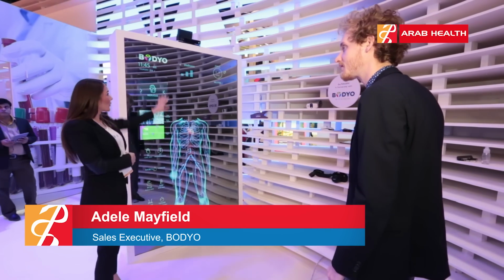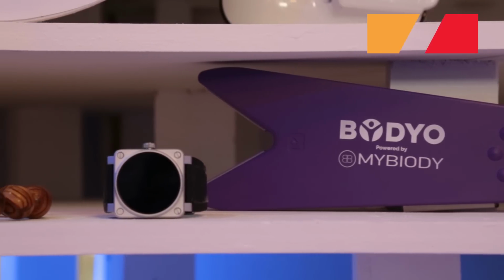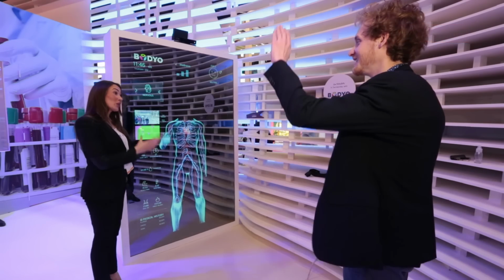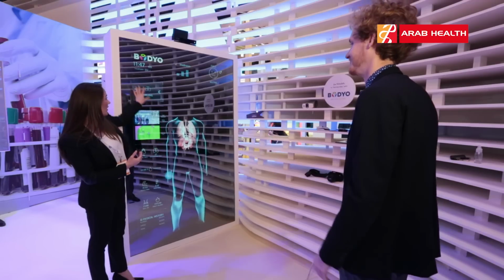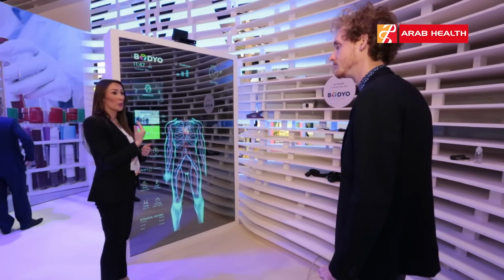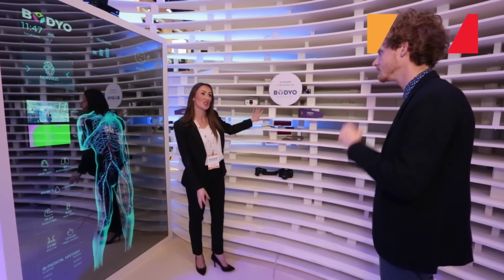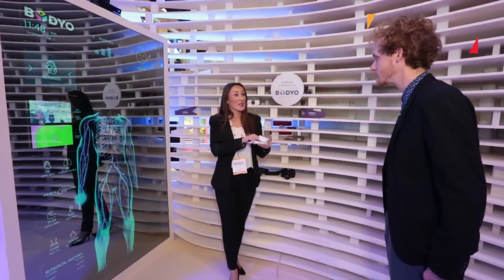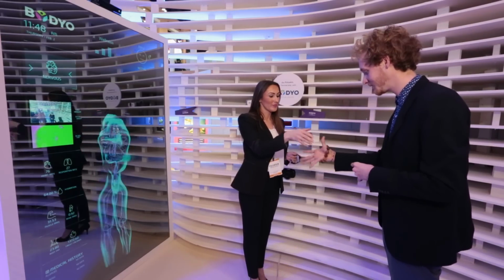Arab Health TV 2017 - BODYO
The Arab Health Exhibition and Congress attracts a wide range of visitors across the spectrum of healthcare including: medical manufacturers, general practitioners, hospital doctors, hospital managers, hospital nursing staff, hospital technical managers, laboratory managers, physiotherapists, medical assistants and dealers and distributors.

Each year, Arab Health becomes an even more international event, attracting healthcare and medical professionals from the region as well as from across the globe. In 2014, more than 93,000 visitors came from 151 countries, proving that Arab Health is truly where the healthcare world comes to do business.